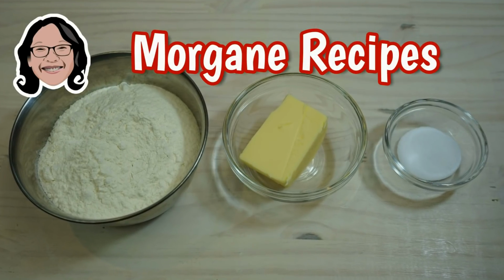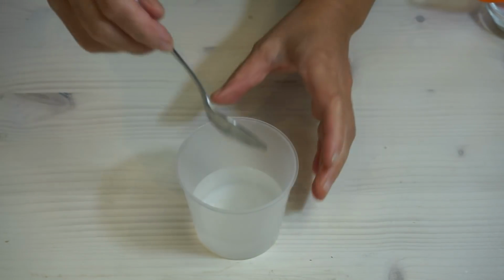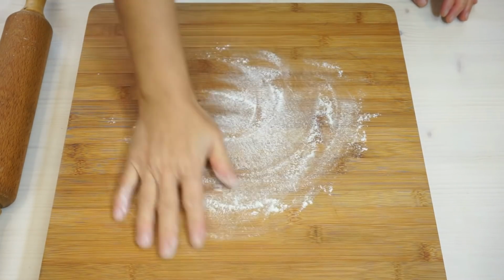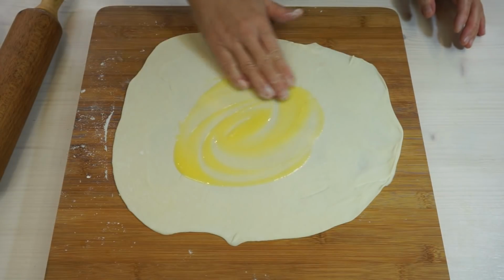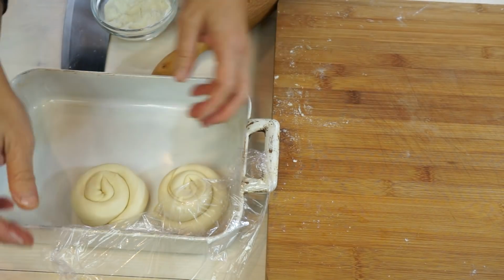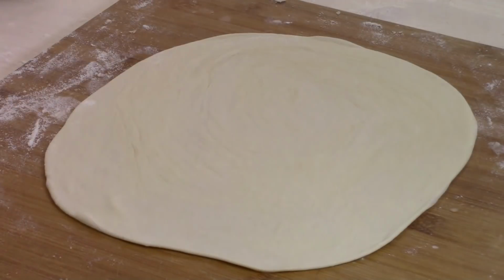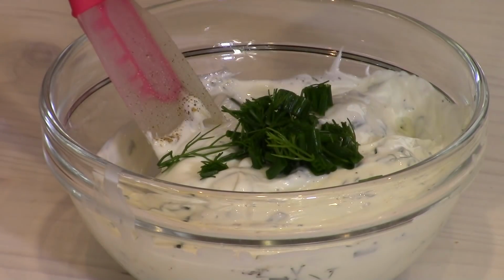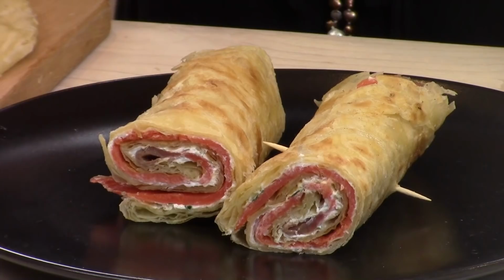Butter Layered Pancakes: Perfect for Wraps - 蔥油餅 - Paratha - Morgane Recipes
With three basic ingredients and a little water, we can make peculiar pancakes. They are flaky and have a sweet scent of butter. You can enjoy plain, or with condensed milk or with spread. They can be soaked up in a curry sauce, or rolled up to make wraps. There are many ways to appreciate them.
Artiste : __url_artiste__